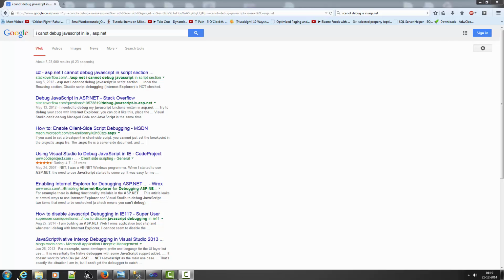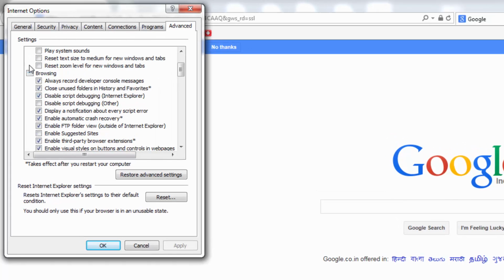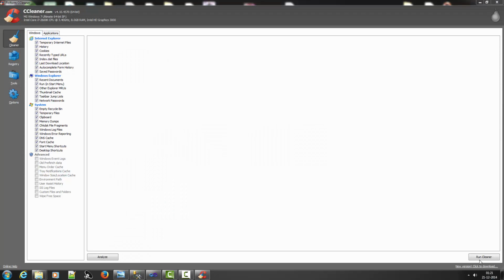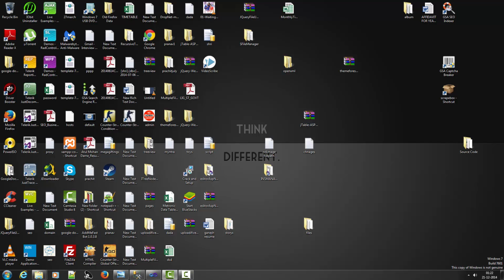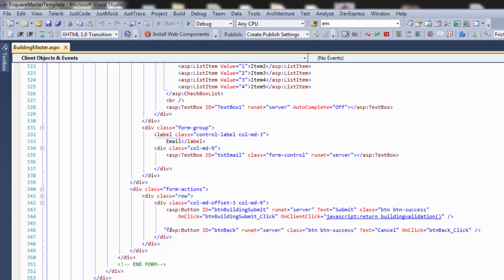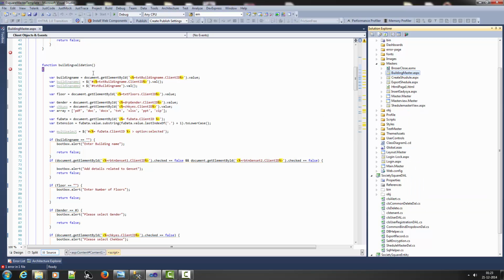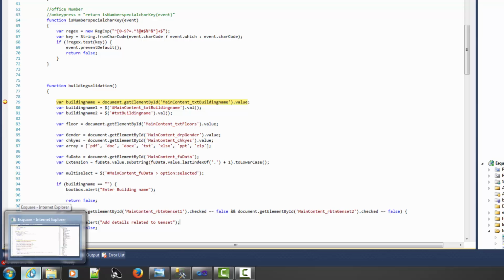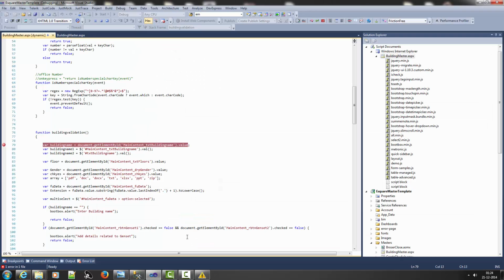How to Enable script(javascript) in Internet Explorer- Asp.net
how to debug javascript in asp.net using ie,How to: Enable Client-Side Script Debugging - MSDN,How to troubleshoot script errors in Internet Explorer,Adjust Internet Explorer active scripting settings